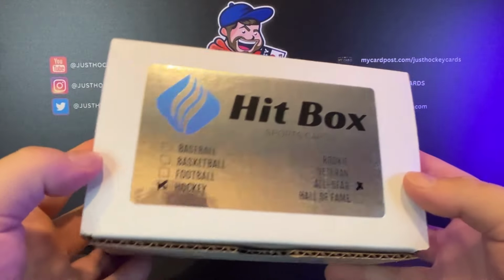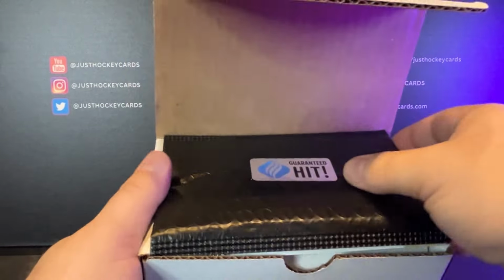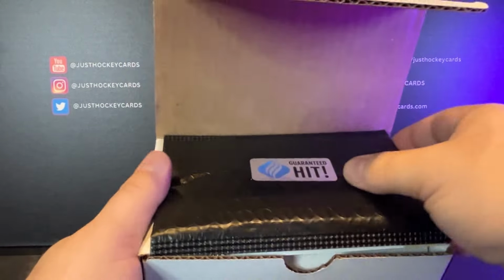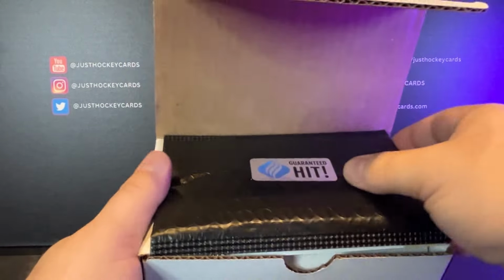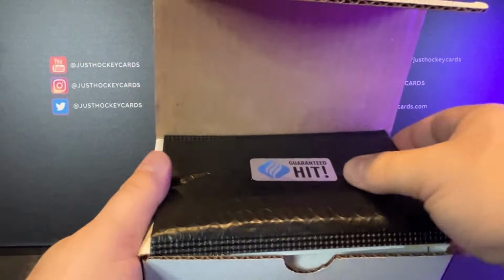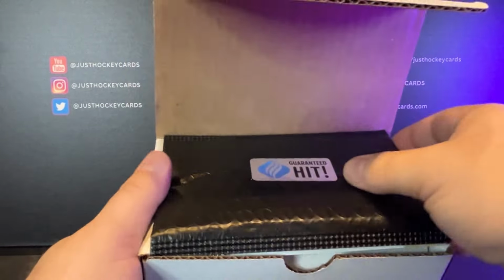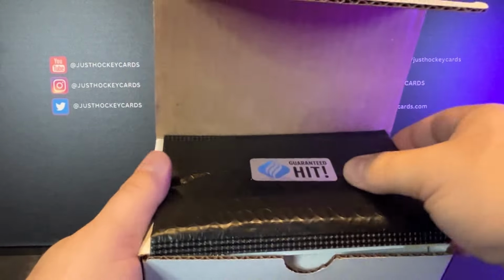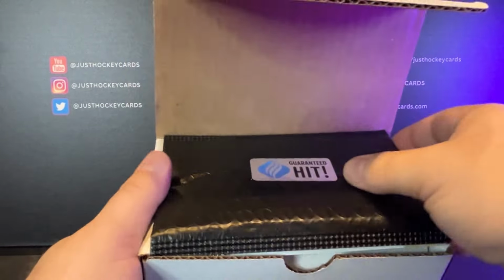🤯McDavid Young Guns?! The April Hit Box Hockey Cards Unboxing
✅ Some of these cards will be featured inside my MYCardPost Store
Is it possible to pull a McDavid Young Guns rookie card from the Hit Box?

This month's Hit Box has some massive packs inside:
- 2023-24 Series 2 Hobby
- 22-23 O Pee Che Platinum Hobby (2 Packs)
- 2021-22 SP Authentic Hobby
- 2020-21 SP Authentic Hobby
- 22-23 Synergy Hobby
- 2019-20 O Pee Chee Platinum (2 Packs)
- 2022-23 Parkhurst Champions
- Guaranteed Hit

1) Head on over to hitboxsportscards.com
3) Save 10% on your first Hit Box
4) Open a bunch of awesome packs of hockey cards
What I use to make my videos:

Envato Elements:  1.envato.market/JustHockeyCards

This YouTube channel will occasionally contain affiliate links, which means I receive a small commission on a purchase without additional cost to you, if you buy something through one of those links.

The purpose of this channel is to educate the viewers about hockey cards and trading card collecting, and that sometimes include product recommendations.

I do believe in the products I mention in my videos, and have experience with them. I will never promote a product I haven’t tried or think you’ll benefit from.

If you do purchase through any of my links, thank you so much for your support!
Every week the Just Hockey Cards YouTube channel features hockey card box break videos from some of the most sought after new hockey card sets on the market.

We have even more in-depth hockey card content inside our Collector’s Club Membership area!

Every month we have LIVE breaks and hangouts, live chats, and we also feature special monthly hockey card unboxing videos that focus on finding and ripping vintage hockey cards. These Retro Wednesday Breaks videos are some of our most heavily produced shows, and feature a classic hockey card hobby box from the 80s or 90s.